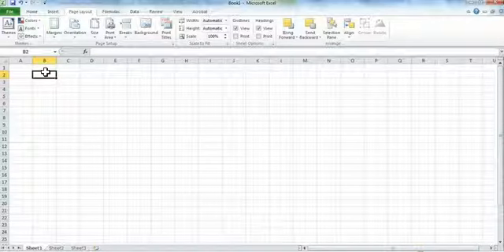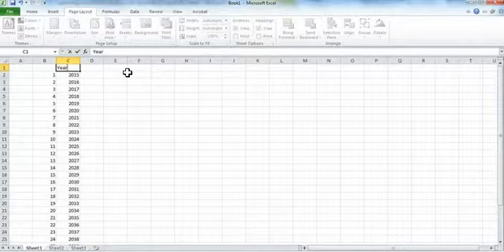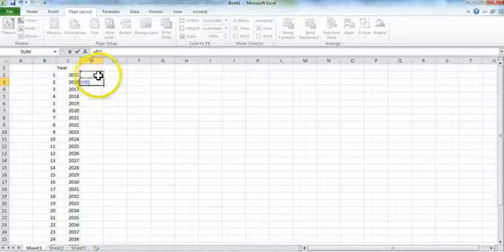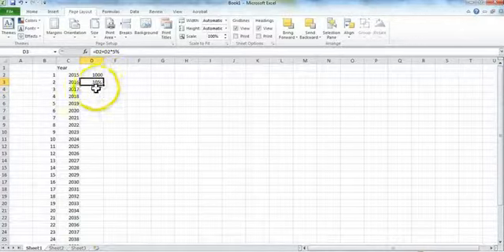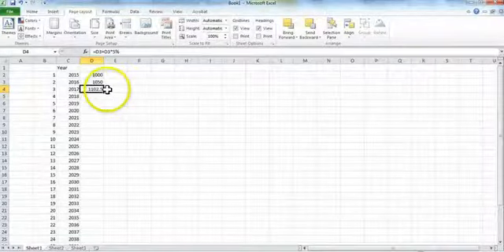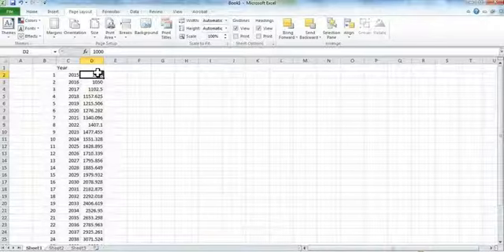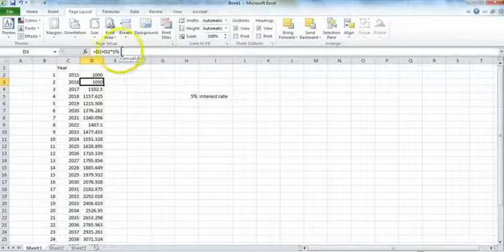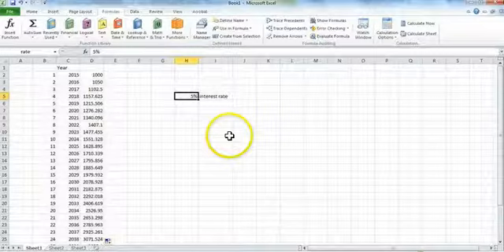Intro to relative referencing in Excel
Excel recognizes patterns, e.g. Excel can finish a list of sequential numbers; use of relative referencing to calculate the growth in an investment over time; use of a named range to allow flexibility in a formula